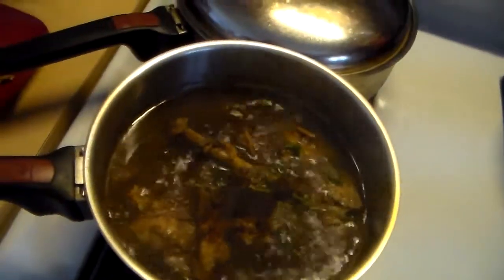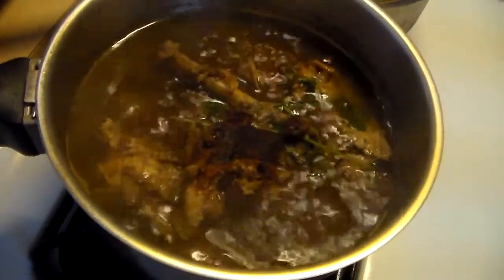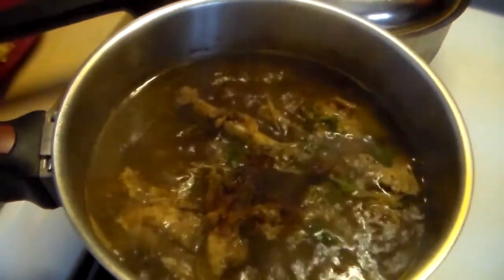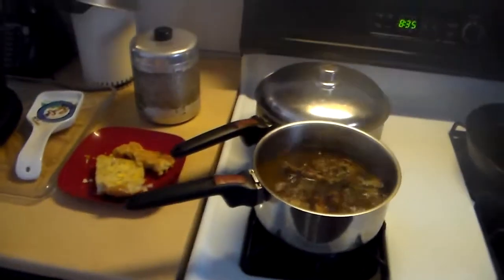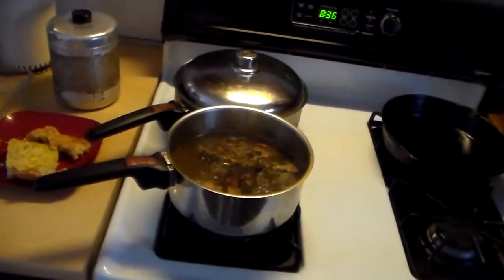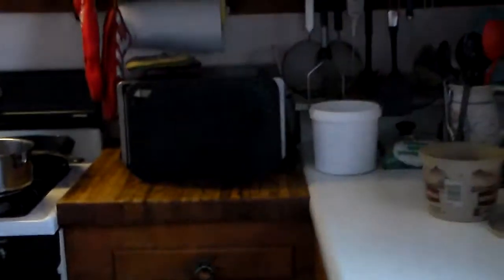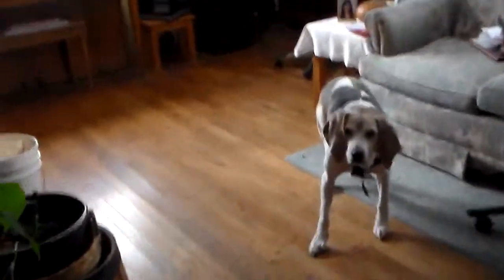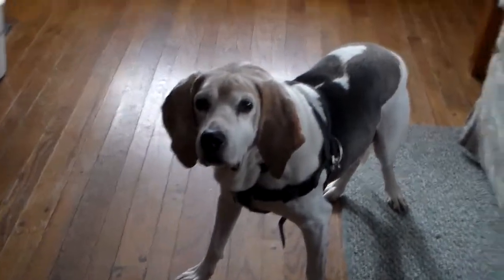The FrugalFatGuy Cooks Chicken Soup